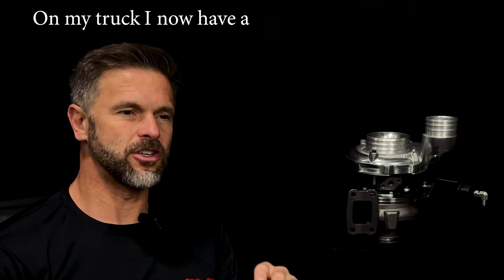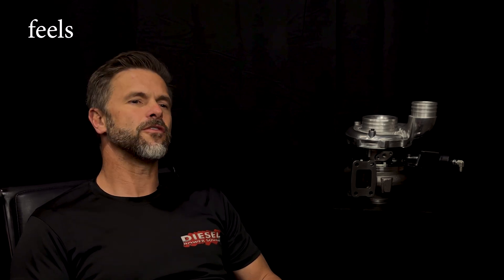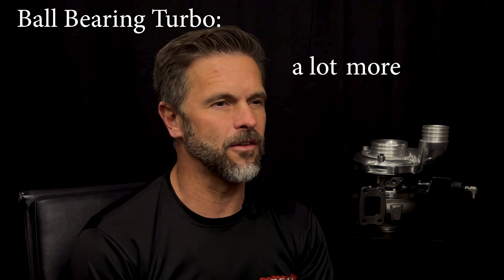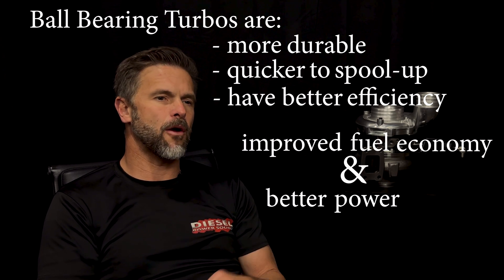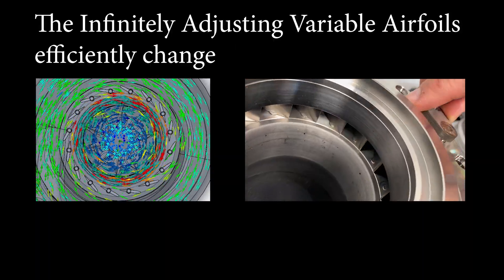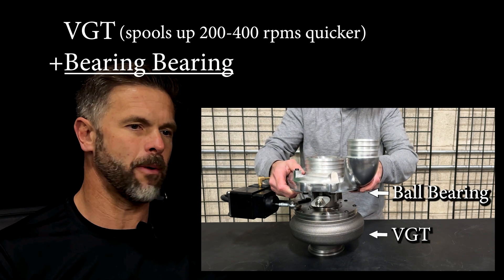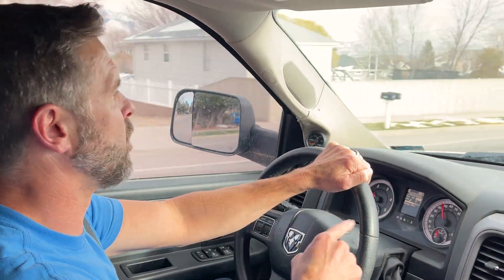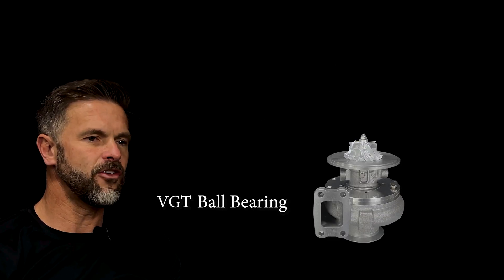Explanation of the Ball Bearing VGT Turbo for Cummins Diesel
What is a Turbonator® VGT Ball Bearing? Transform your Cummins diesel with the fastest spooling turbocharger available! Discover how our ball bearing turbo for 5.9 Cummins and ball bearing VGT turbo can revolutionize your truck’s performance.

BALL BEARING TURBO
Running a Ball Bearing Turbo by itself will allow your truck to spool up 200-300 rpms faster (which makes it feel very snappy), provides more power, better response it will feel like you are driving a different truck.

A Ball bearing turbo will make every point in the rpm band, which means it takes less throttle to go the same distance, and if it takes less throttle your mileage goes up. It’s a lot more efficient. A ball bearing can handle higher thrust loads, it is not going to cock the turbo shaft.  Compared to journal bearing turbos, Ball bearings are more durable, quicker spool up, better efficiency which results in improved fuel economy and power output.

TURBONATOR VGT
The Turbonator VGT by itself effectively changes the a/r ratio, it optimizes exhaust pressure the angle of attack on the vanes of the turbine wheel. The Infinitely adjusting variable Airfoils efficiently change the, velocity, angle & volume of exhaust entering the turbine. The Turbonator VGT improves spool up time by 200-400 rpms and overall performance across the entire rpm band, ultimately increasing your trucks fuel mileage.

TURBONATOR® VGT/INT BALL BEARING
You add the VGT that spools up 200-400 rpms with the ball bearing that also improves spool up by 200-300 rpms. You add them together and the performance and quick spool up will blow you away. It allows you to go with an extremely large turbo, yet have the fast spool-up like a small stock turbo.

All while maintaining a balanced Exhaust to boost pressure ratio

for detailed specs and purchasing options.